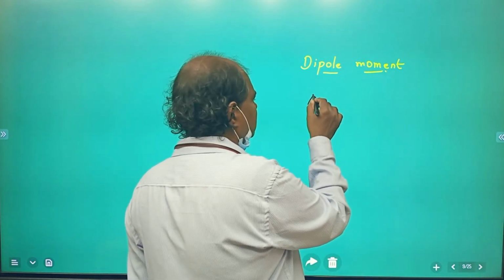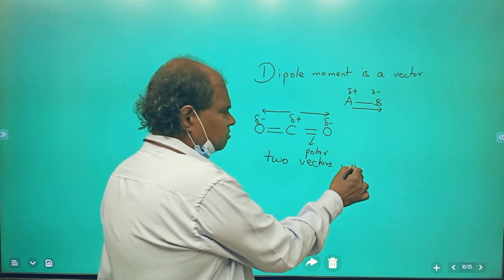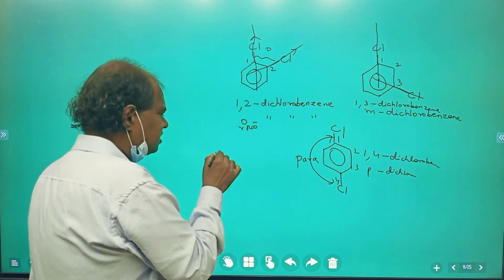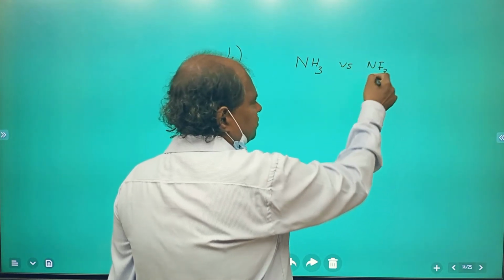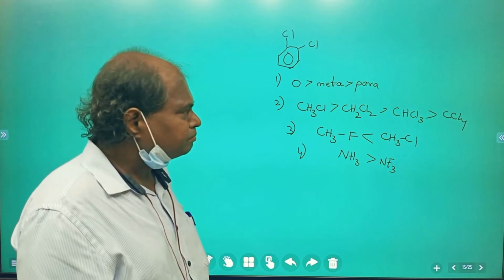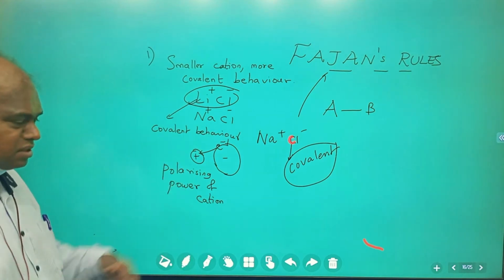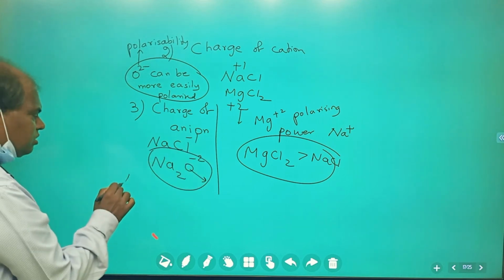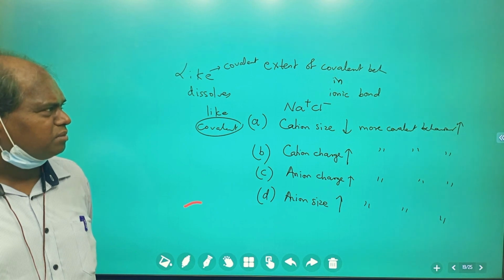Class XI Chemistry NEET 10 08 2021